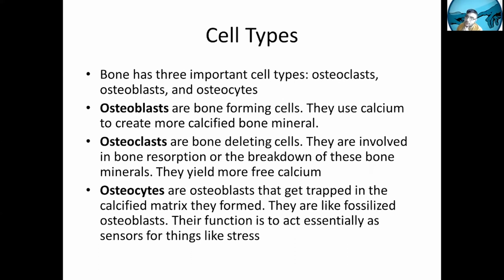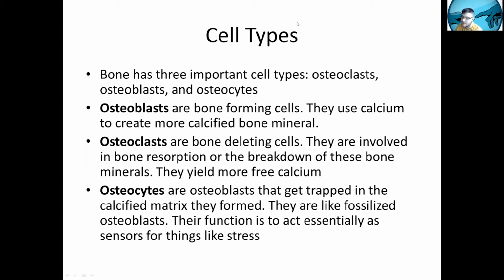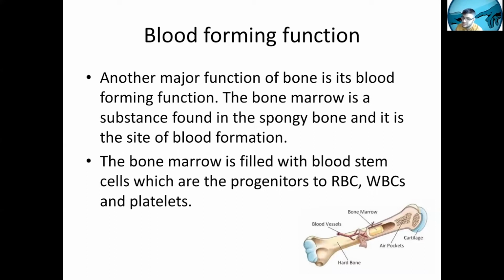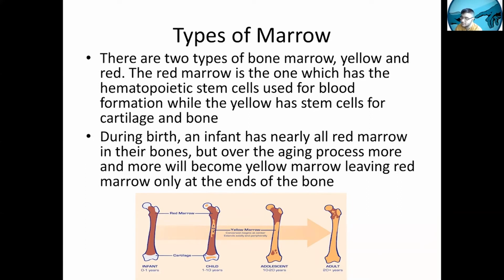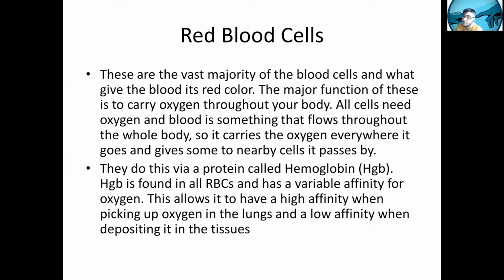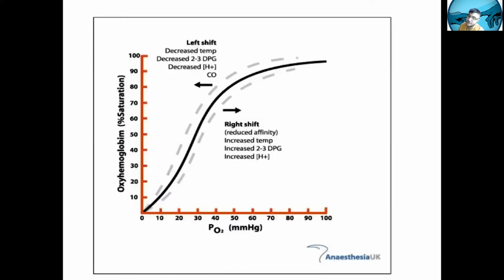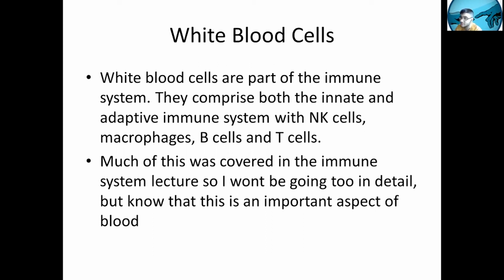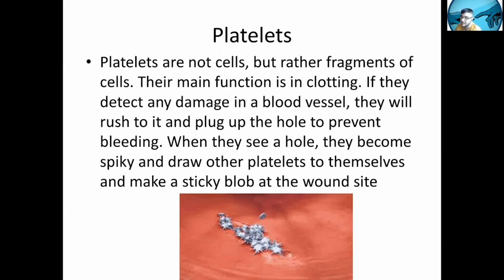Free MCAT 15 Week Supplement Biology | Skeletal System - Topic 2/2: Bone and Blood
MCAT tutor Mark Abdurakhmanov reviews bone, blood and the skeletal system from the biology section of the MCAT

Our MCAT tutoring program covers the following 45 topics:

1. Biological Tests
2. CHE/PHYS Practice Passages
3. PSYCH/SOC Practice Passages
4. BIO/BIOCHEM Practice Passages
5. The Cell
6. CARS Analyzing Passages
7. Thermodynamics
8. The Reproductive System
9. CARS Applying Answer Choices to Passage
10. Electrochemistry
11. The Nervous System
12. CARS Strengthen/Weaken and Main Idea
13. Electrostatics & Circuits
14. The Organization of the Brain
15. Musculoskeletal system
16. Light & Optics
17. Pathways for Vision and Hearing
18. Cardiovascular System
19. Fluids and Sound
20. Memory & Learning & Problem Solving
21. The Renal System
22. Reactions & Solutions
23. Development & Aging
24. DNA, RNA & Proteins
25. Acids & Bases
26. Research
27. Intro to Biochemistry Carbohydrates
28. Naming & Isomers
29. Different Types of Therapy & Approaches to Behavior
30. Population Genetics
31. Alcohols & Carboxylic Acid Reactions
32. Kinematics & Work
33. Attitudes & Behavior With Group
34. Endocrine System
35. Aldehydes & Carboxylic Acid Derivatives
36. Social Structure & Stratification
37. Digestive & Pulmonary Systems
38. Carbohydrates
39. Social Perception & Behavior
40. Control of Metabolism, Glycolysis, Krebs Cycle, & Lipid Metabolism
41. Lipid Metabolism & ATP Synthesis
42. Attitude, Behavior, & Therapy
43. Immune System
44. Laboratory Techniques/Applications
45. Reading Experiments